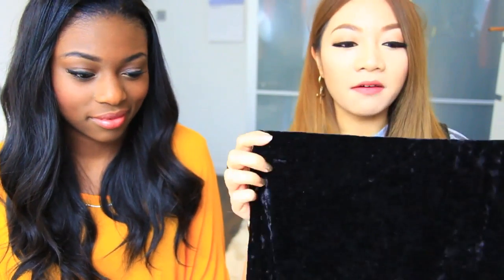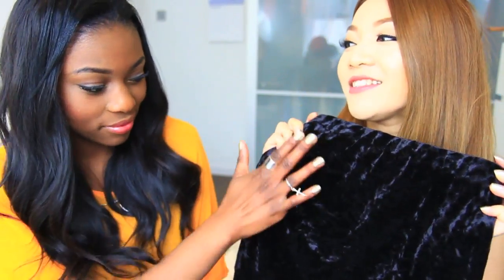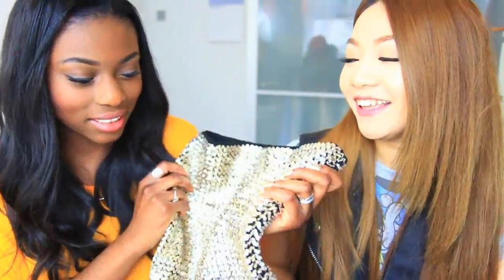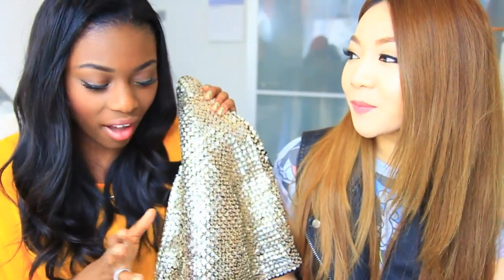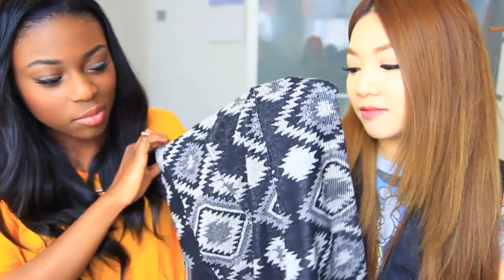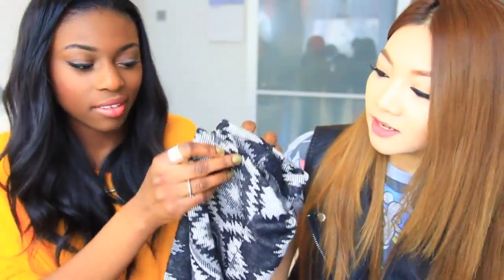Styling Mini Skirts With Britpopprincess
♥ Remember to WATCH IN HD ^_^

What we were wearing:

My 1st Look:
Jumper - H&M
Shirt - Uni Qlo
Skirt - Topshop
Shoes - Underground
Bag - Zara
Collar studs - Primark

Patricia's 1st Look:
Skirt: Topshop
Top: Monki
Belt: Vintage
Shoes: Zara

My 2nd Look:
T-shirt - Monki
Faux Leather Vest - Topshop
Skirt - Primark
Shoes - Jeffrey Campbell

Patricia's 2nd Look:
Skirt: Missguided.com
Top: Romwe
Jacket: Loveclothing.com
Shoes: Topshop

This is a different video eh?! I decided to film a collab with one of my sweetest YT friend Patricia. =)

x

Love Suzi xxxxx